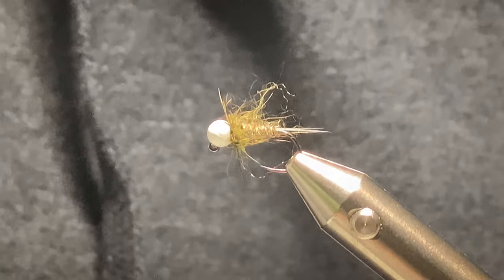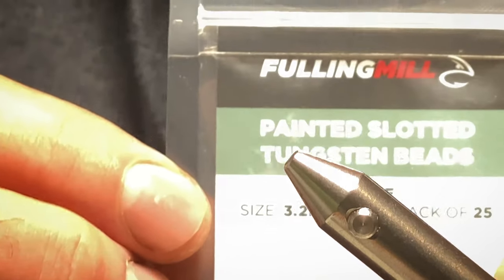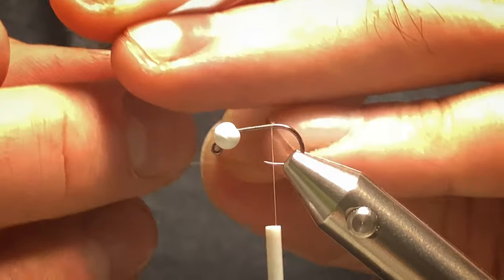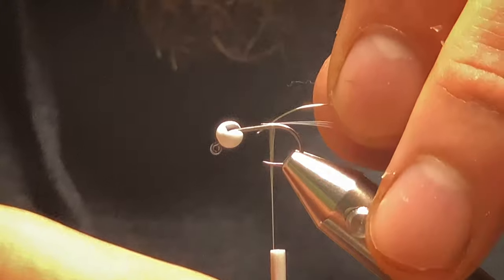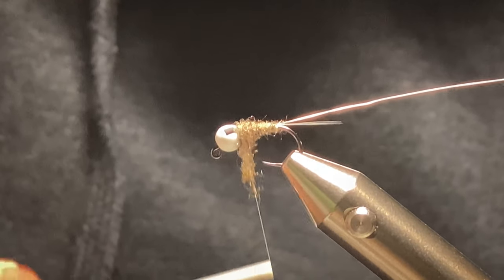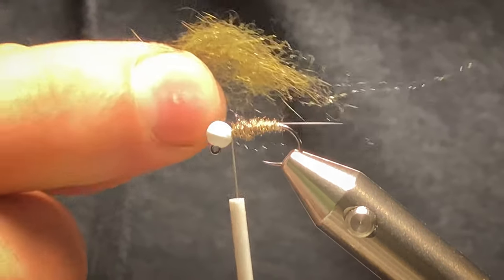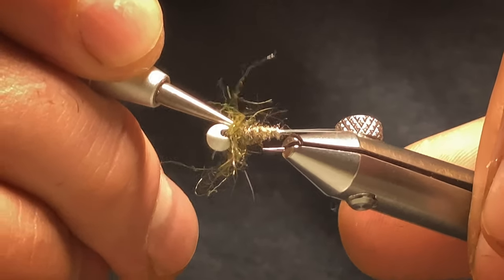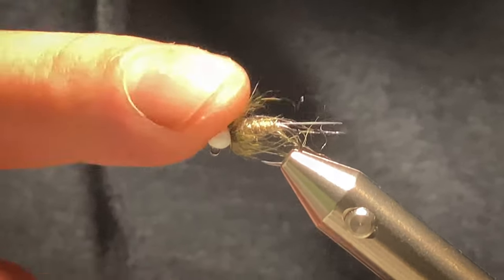Fly tying the best clear water euronymph for trout and grayling fishing, fly tying the NN WBO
This nymph is my most effective in clear water for both trout and grayling, I have sent these flies all over the world with anglers having huge success using them.
Get some tied up in different weights and sizes and see the results for yourself.